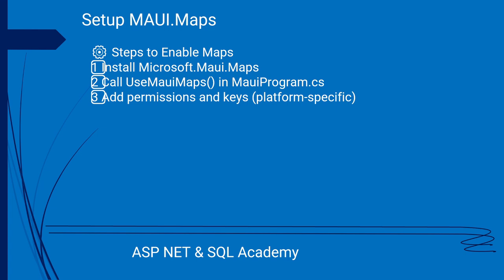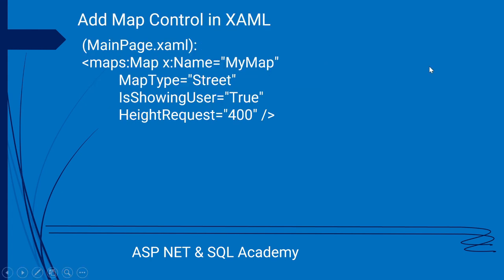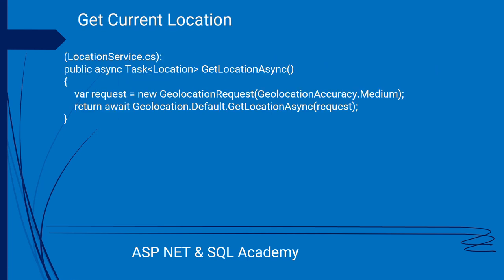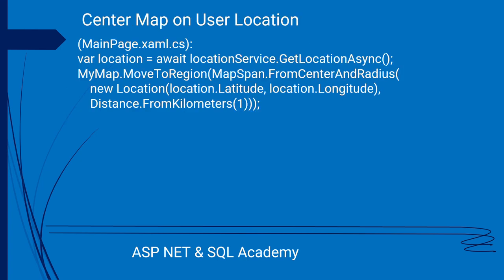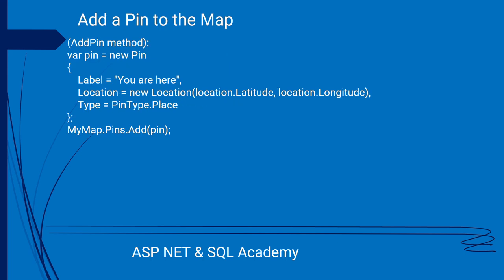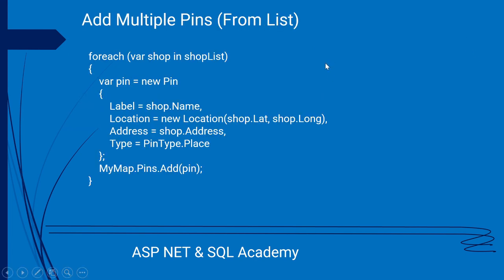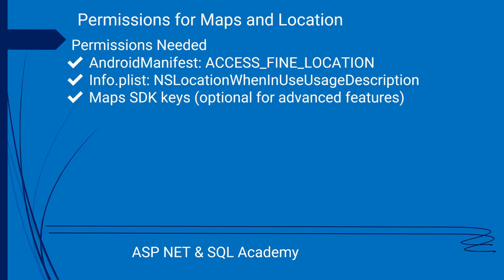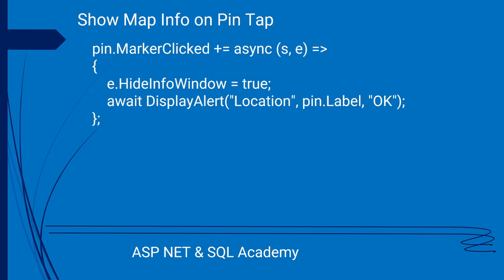Part 11: Integrating Maps and Location Pins